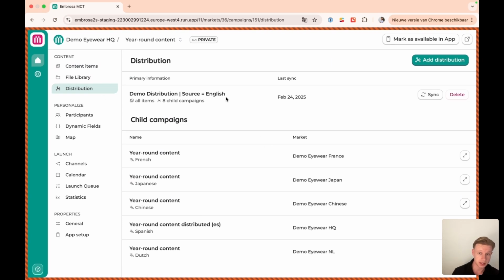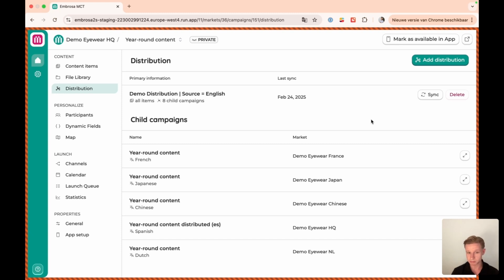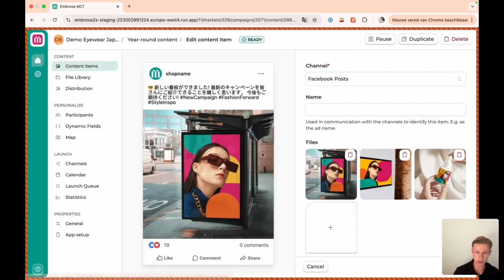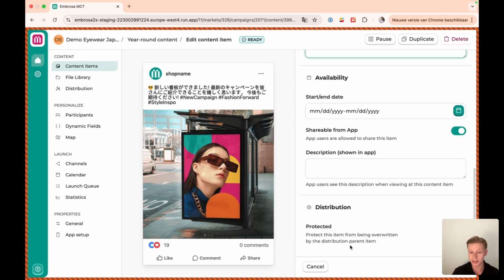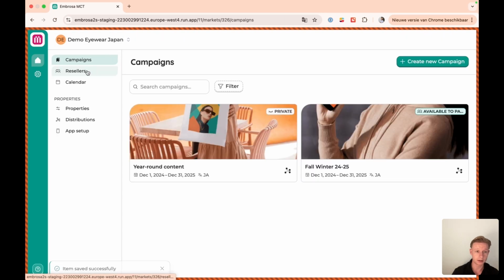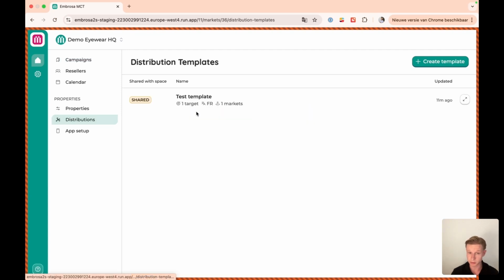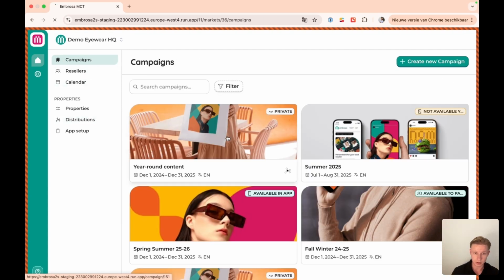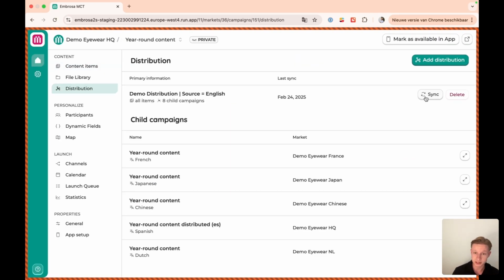Managing Local Market Translations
Curious how translations work in Embrosa distributions?

In this tutorial, Nick shows you how a local market can manage translations, sync content, and add manual updates.

Embrosa is more than a social media planning tool—it’s also a distribution marketing tool and trade marketing software that makes managing campaigns across markets simple.